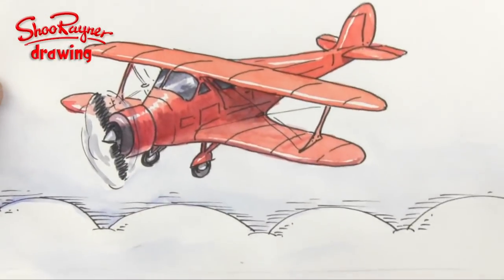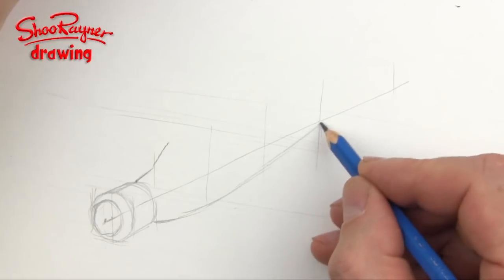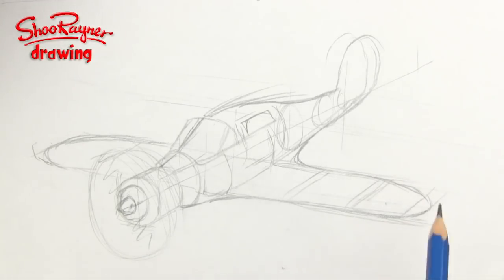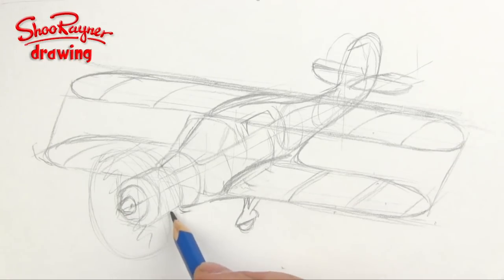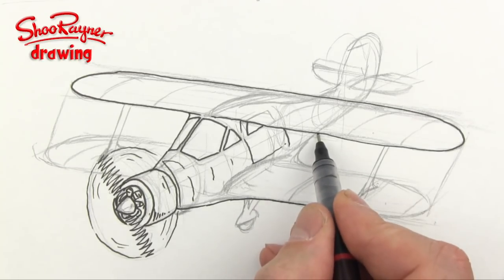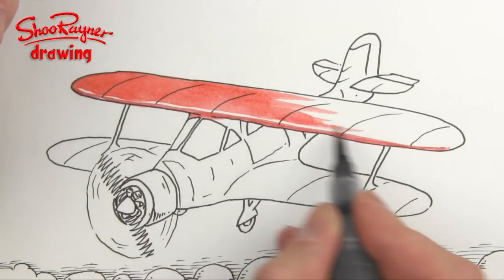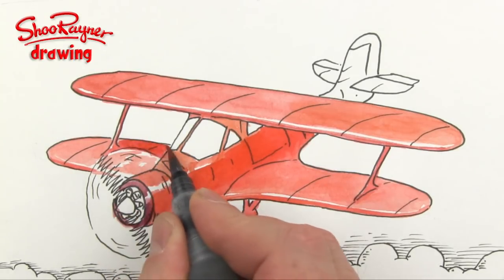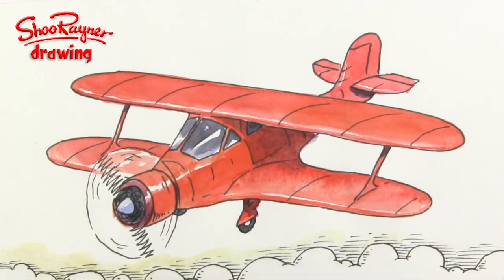How to Draw a Biplane Aircraft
The staggering was designed by Beechcraft in 1932 as an executive passenger plane - sort of the learjet of it's day. It gets it's name because of the unusual arrangement of the biplane wings, with the top wing behind the lower wing, giving the pilot a really great view from the generous cockpit.

There are all sorts of hints and trick in this video to help you draw a subject I had a lot of trouble with.

The Shoo Rayner Drawing Channel won the 2011 YouTube NextUp award and is dedicated to teaching, promoting and inspiring drawing for everyone from beginners to experts who like to see how other people do what they do.

Shoo believes that everyone can draw but they lose confidence at school when they think they have to make their drawings look perfect or in a recognised classic style.

Drawing is just making marks on paper and you are allowed to draw anyway you like

Drawing is all about getting ideas out of you head and on to paper, it's about understanding how the world is put together and it's about having fun, with no stress, just drawing for fun.